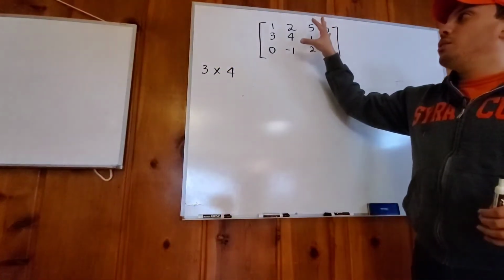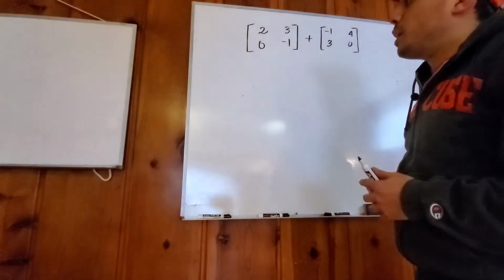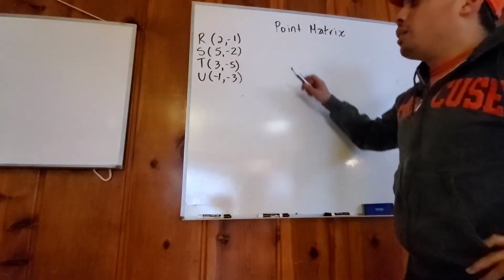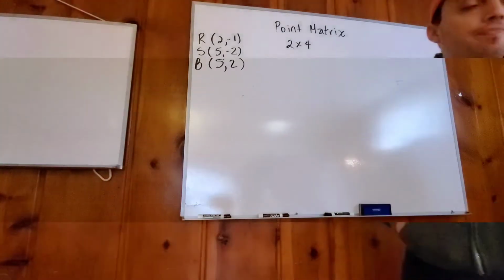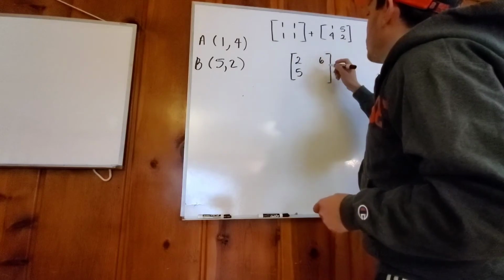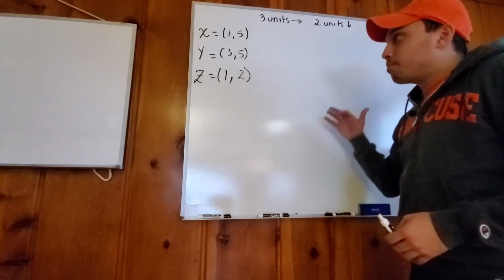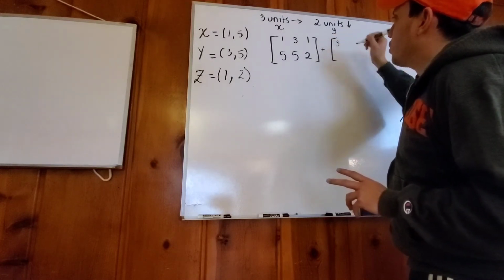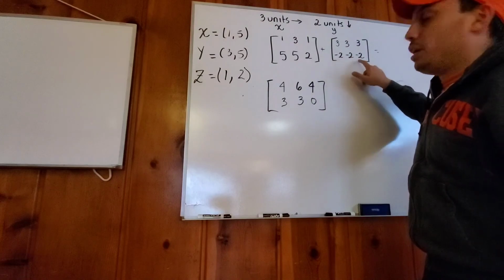Geometry - Lesson 100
This is the lesson for Thursday, March 19th, 2020